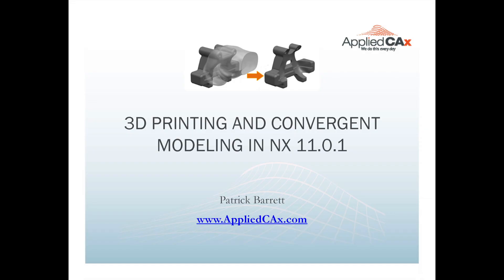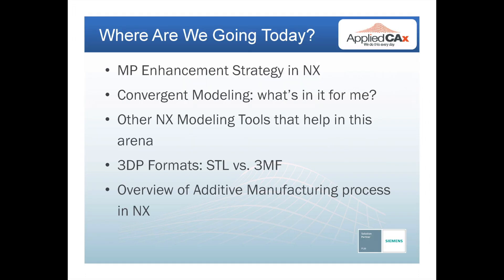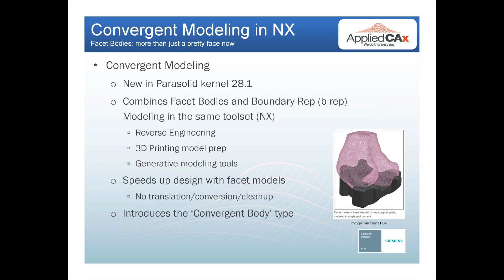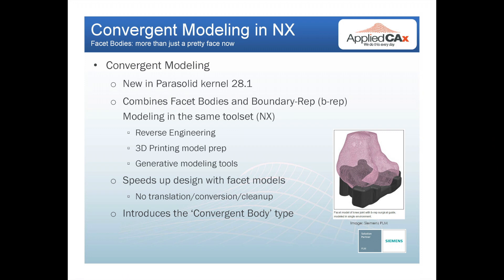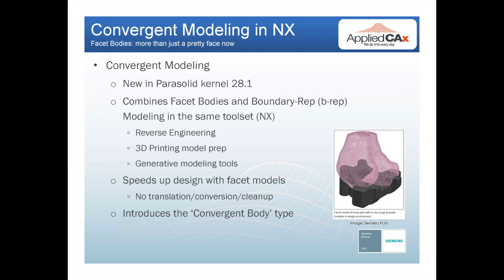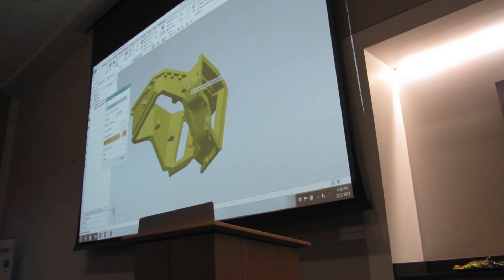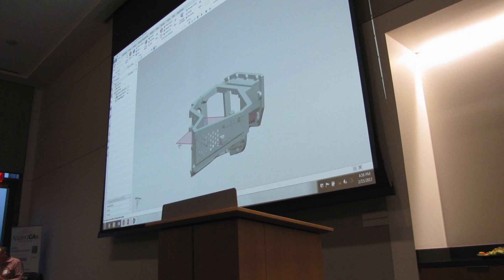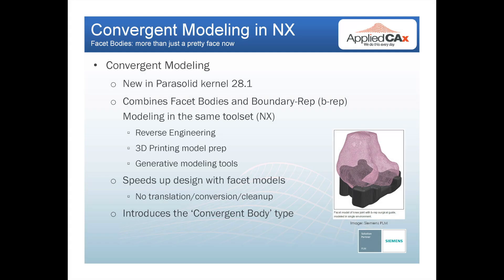Overview of Convergent Modeling, 3D Printing and Additive Manufacturing with NX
Do you like still slides with detailed audio? Then this is the video for you!

In this overview we look at Convergent Modeling, 3D Printing and Additive Manufacturing in NX engineering software.

1. Background on Convergent Modeling in NX
2. 3D Printing Formats: STL vs. 3MF
3. Overview of the Additive Manufacturing process in NX